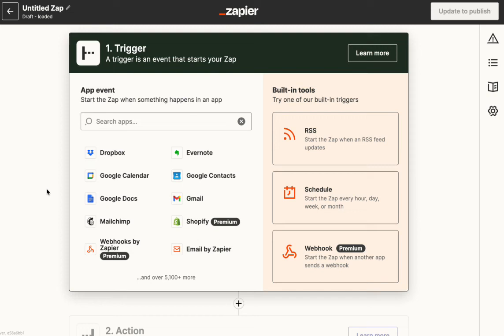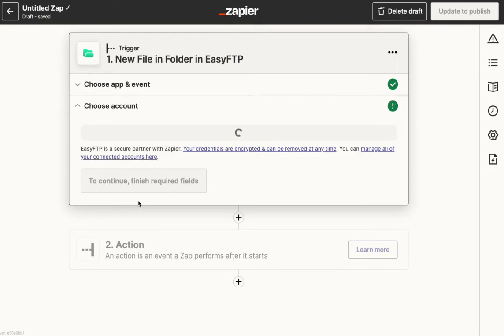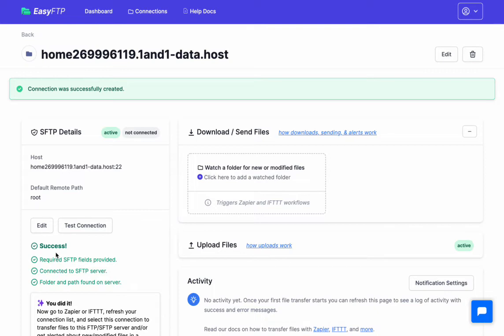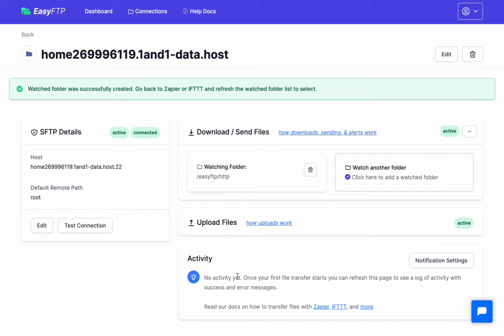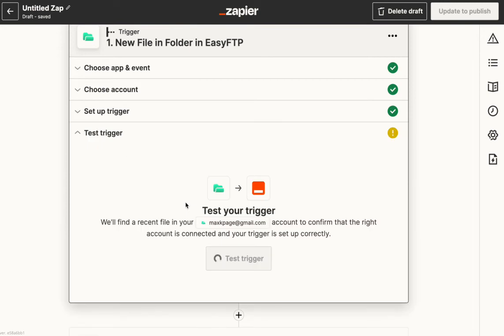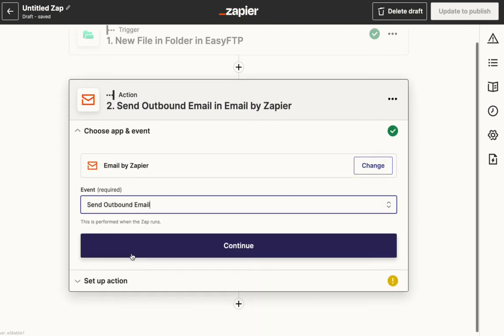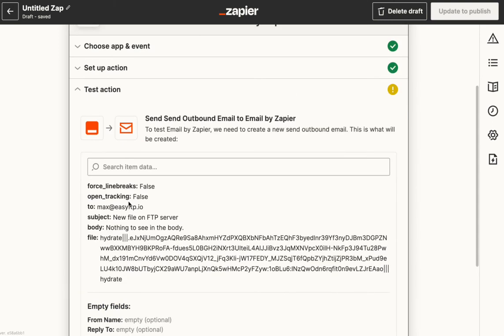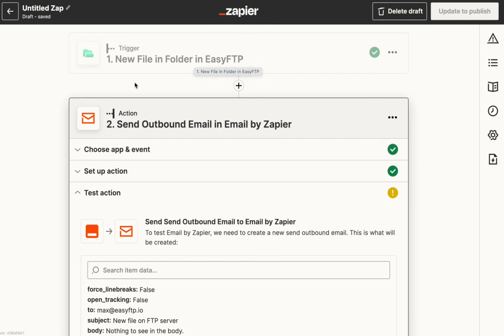Zapier FTP & SFTP trigger using EasyFTP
Trigger your Zapier Zap whenever a new file is uploaded or there is a modified file on your FTP server.